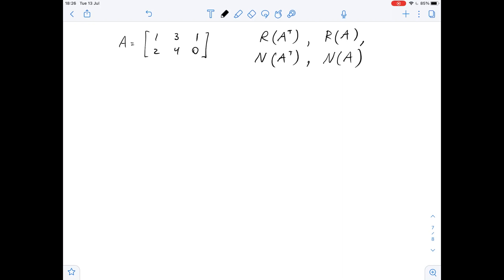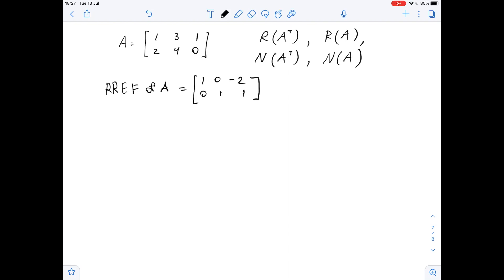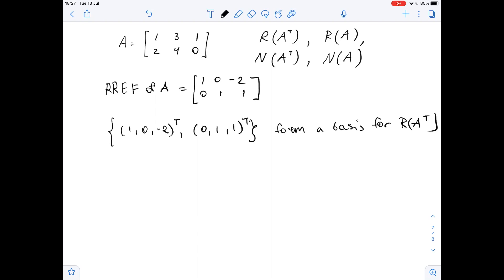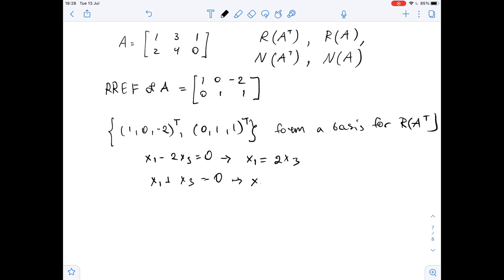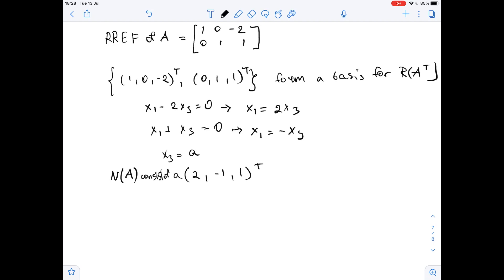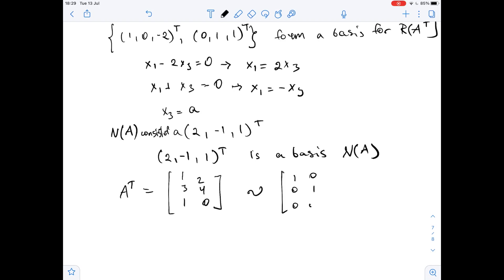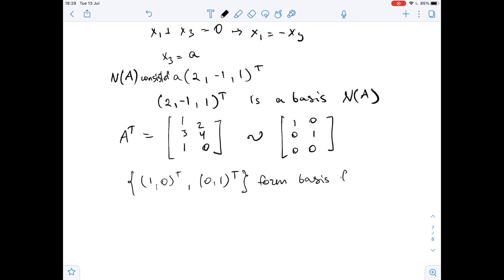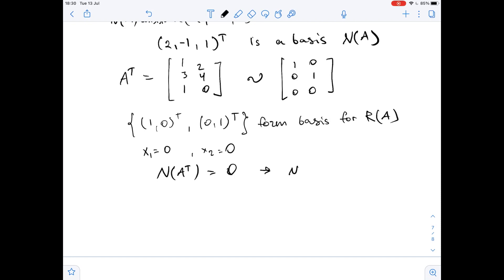For each of the following matrices, determine a basis for each of the subspaces ... | Plainmath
Solution to Calculus and Analysis question: For each of the following matrices, determine a basis for each of the subspaces R(AT ), N(A), R(A), and N(AT ):
A=\begin{bmatrix}1 & 3&1 \\2 & 4&0\end{bmatrix}